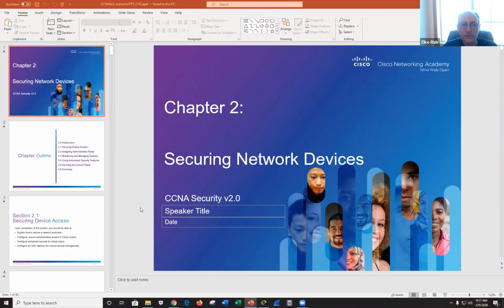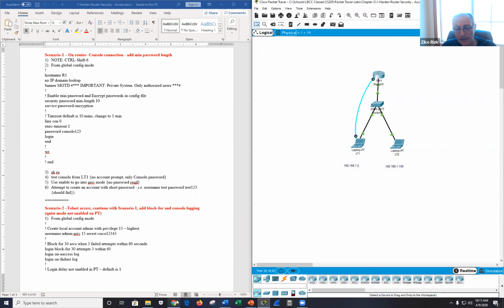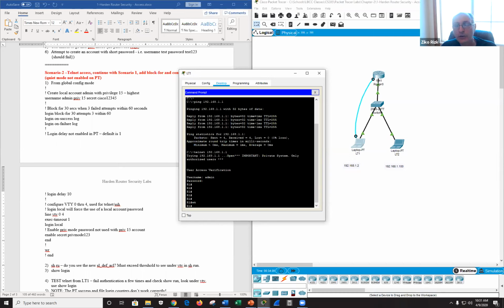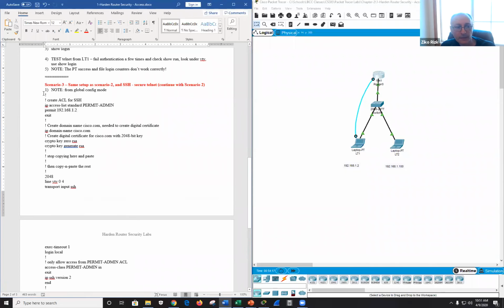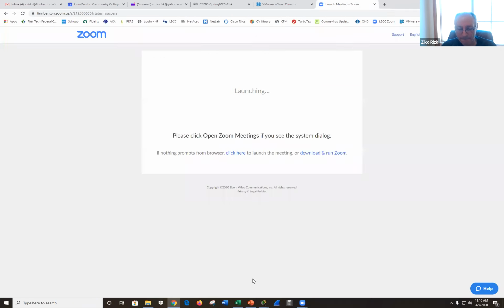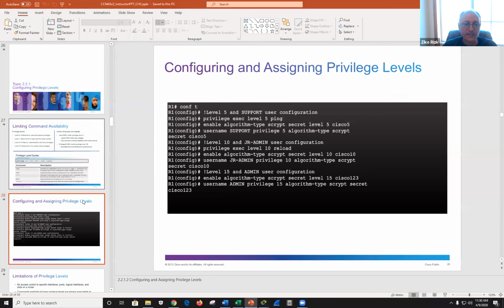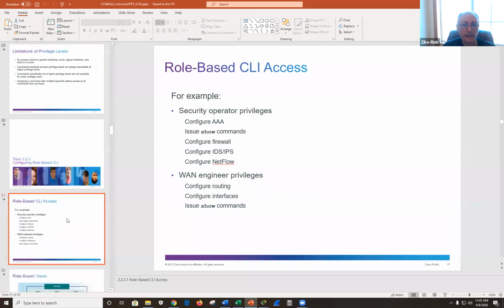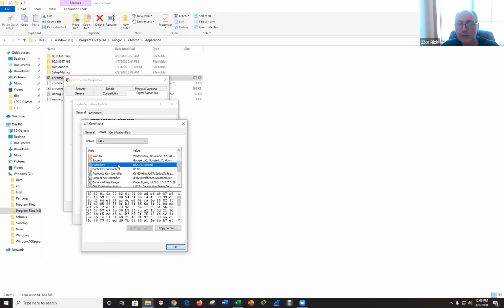CCNA Security NetAcad Chapter 2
Welcome to the second lecture in the CCNA Security V2.0 Netacad course. We cover chapter 2 today.

I will add more notes here closer to premier.

If this video was helpful, please consider hitting like, sharing it and commenting as you see fit.